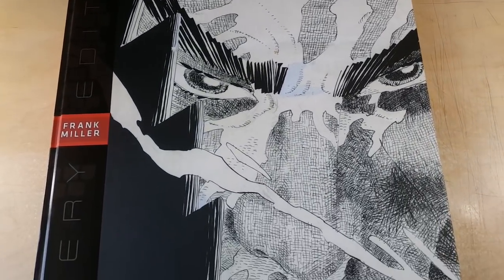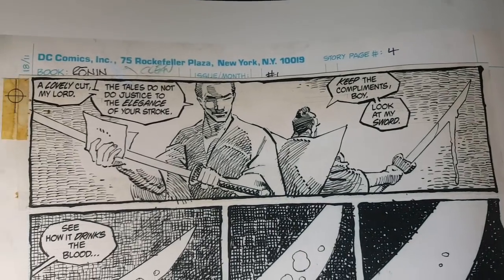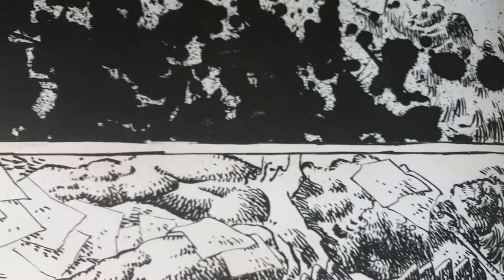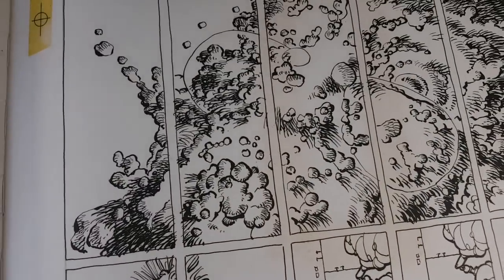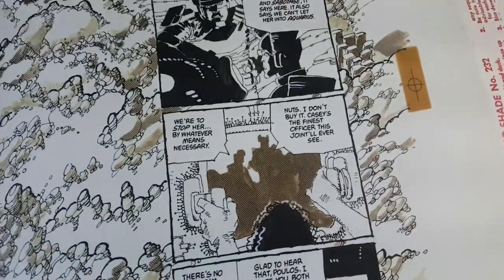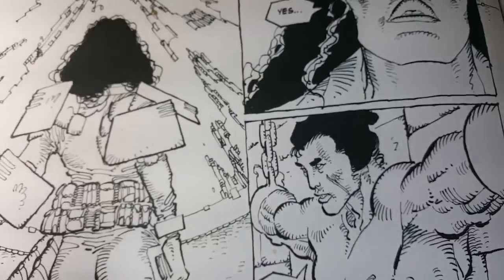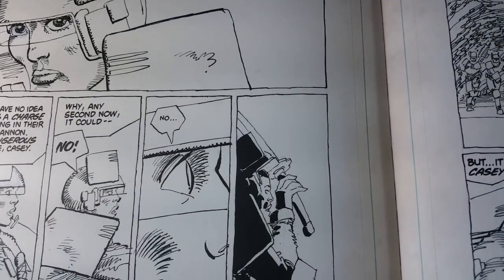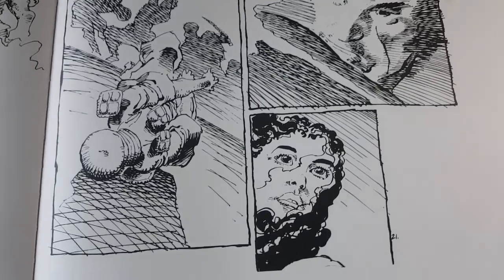SUPER FUN SUNDAY FRANK MILLER RONIN